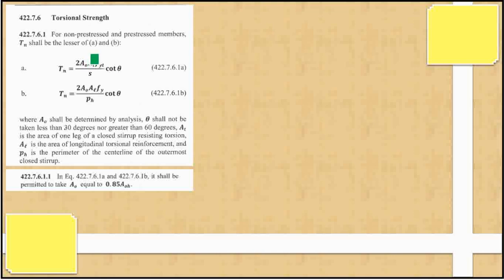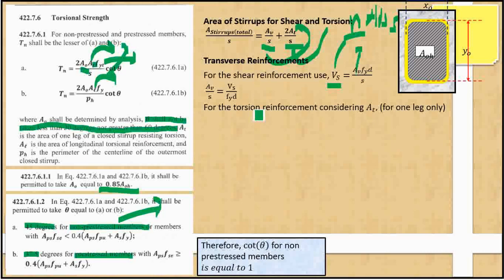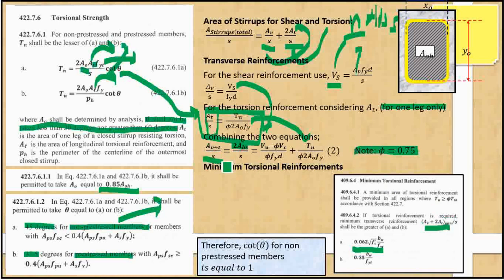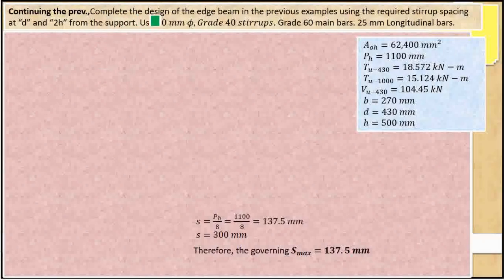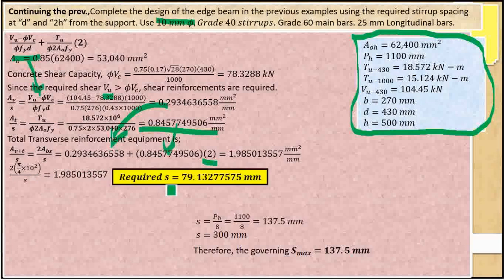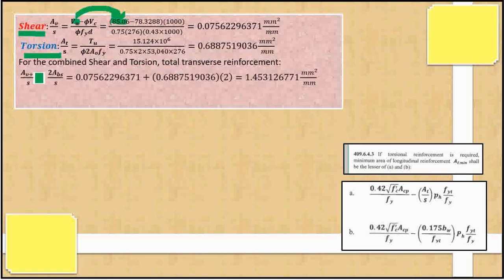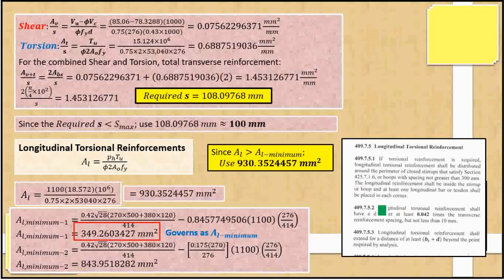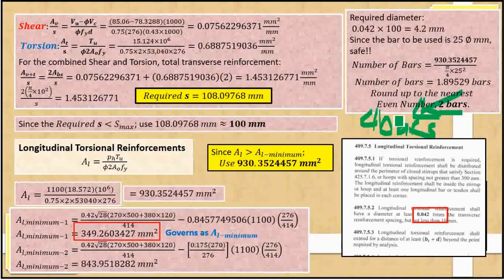TORSION: CONCEPTS AND PROBLEMS PT. 3 (INDETERMINATE TORSION)